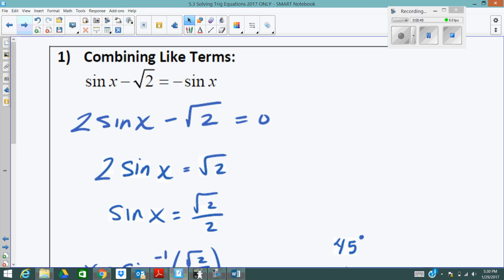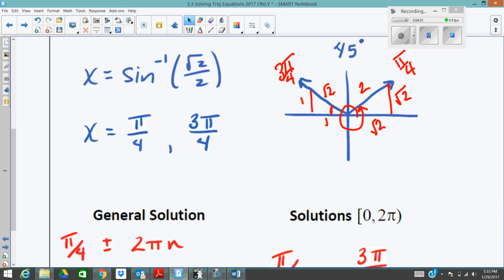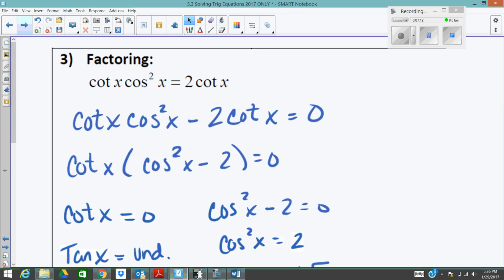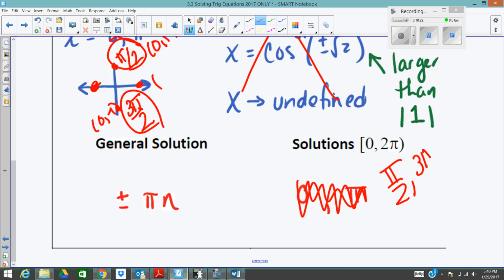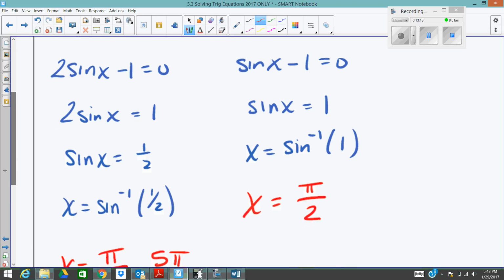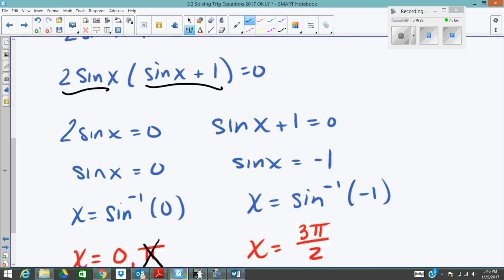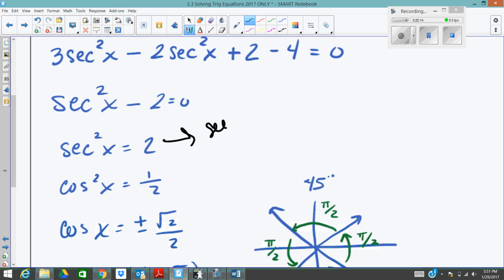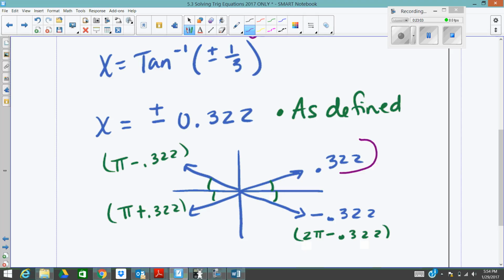5 3 Notes Day 1